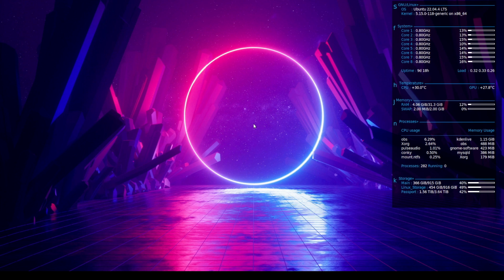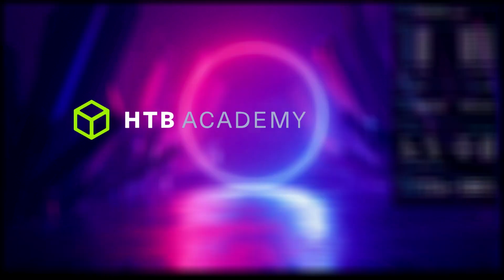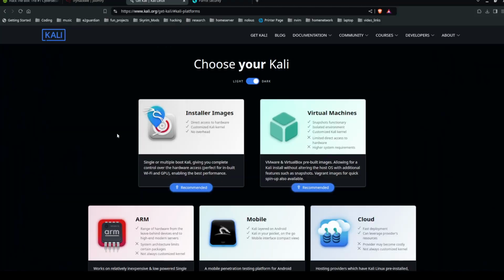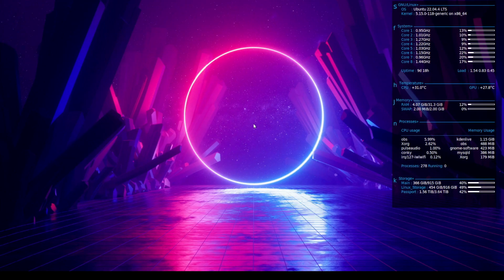Guide to CTFs - Intro to series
This is the intro video to weekly series about how to get into ctfs, what to expect, and how to do them. Focusing mainly on boxes from TryHackMe, we will also look at boxes from HackTheBox, VulnHub, and try our hand at a CTF event. All of that later in the series.